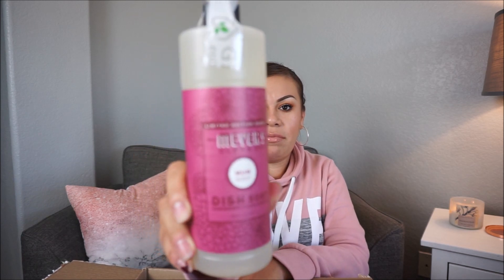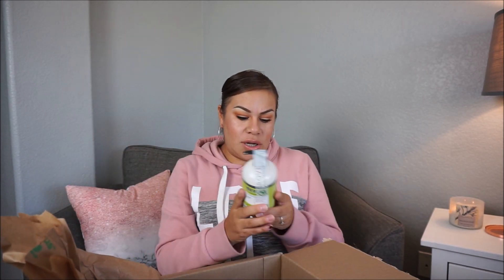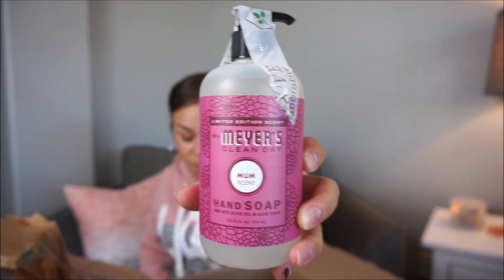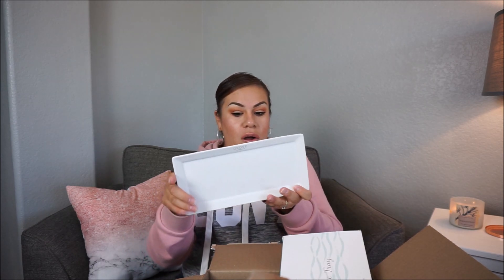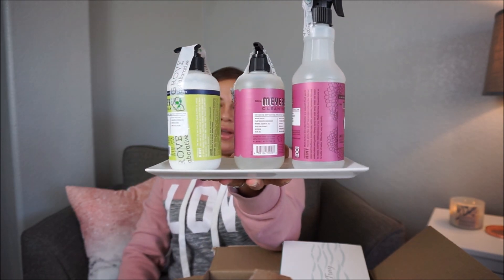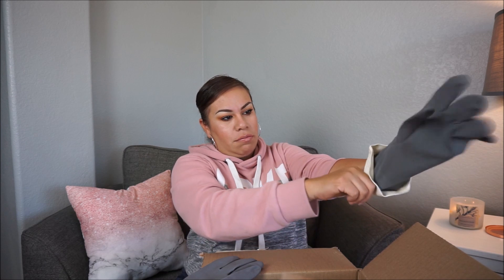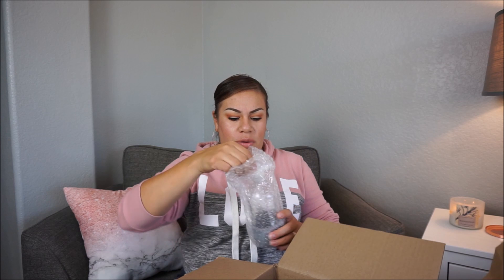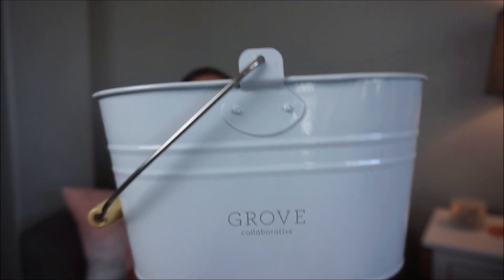GROVE COLLABORATIVE UNBOXIMG | MY VERY FIRST ORDER | HAUL 2018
HEYYYYY GIRL HEYYYYYYY ❤️

SORRY I HAVE BEEN GONE FOR A GOOD MIN. BUT I AM BACK AND IM GETTING BACK INTO MY LITTLE GROOVE AGAIN HAHAHA. HOPE YOU ENJOY THIS VIDEO.

GET YOUR 5 PIECE GIFT SET HERE …..

Waiting for you is a FREE Mrs. Meyer's 5-piece set and your new favorites

A minimum of $20 to claim you 5 piece gift set and $39 to get an extra gift 🤗

SEE MY LIFE THRU PHOTOS ON IG @CASANDRAORTA

BEAUTY IG @SANDRAORTAXO

A LITTLE ABOUT ME. MY NAME IS SANDRA AND IM 30 YEARS OLD. IM A MOTHER OF THREE BEAUTIFUL CHILDREN. I HAVE TWO GIRLS AND ONE BOY. IM ALSO MARRIED TO THE LOVE OF MY LIFE. I AM A STAY AT HOME AND I LOVE MAKE UP AND READING. I ALSO ENJOY SHOPPING AND BEING WITH FRIENDS. SO NOW THAT YOU KNOW A LITTLE ABOUT ME I HOPE YOU JOIN IN ON THE FUN OF MY CHANNEL. -SANDRA

-SANDRA-